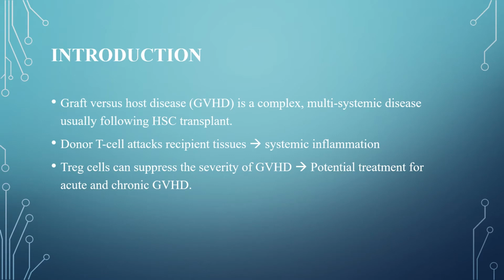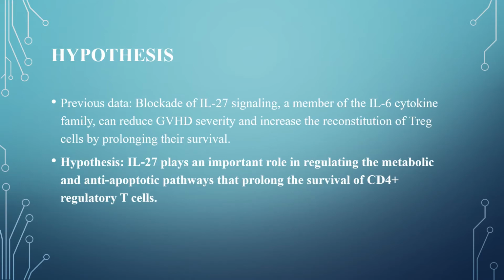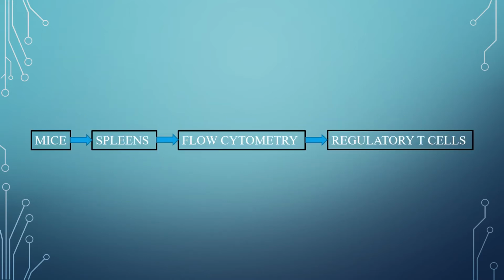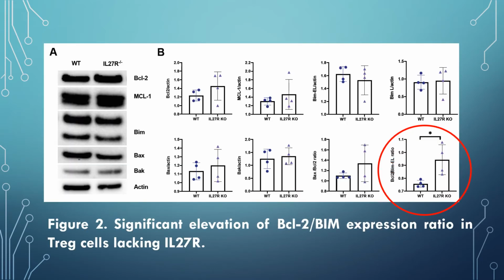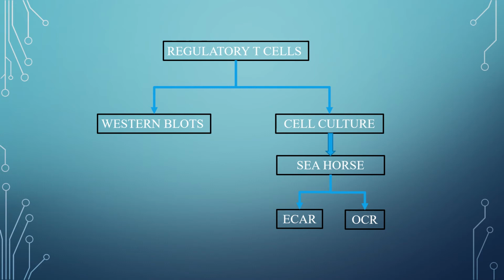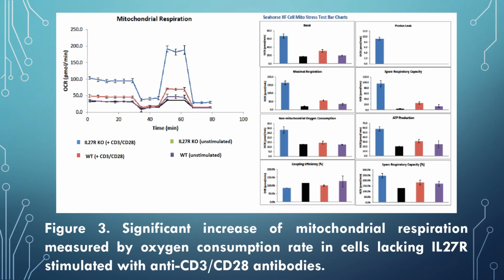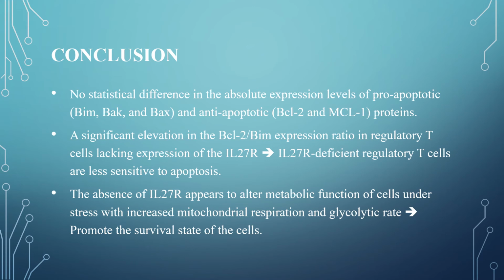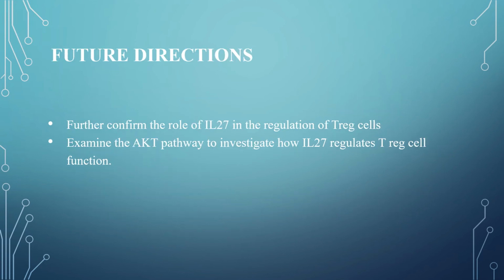2021 SAMS MSSRP - Dang/Drobyski - Medicine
The Role of the IL-27 Signaling Pathway in the Regulation of Regulatory T cell Survival and Metabolism